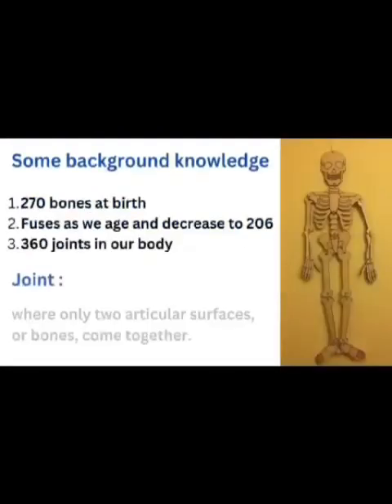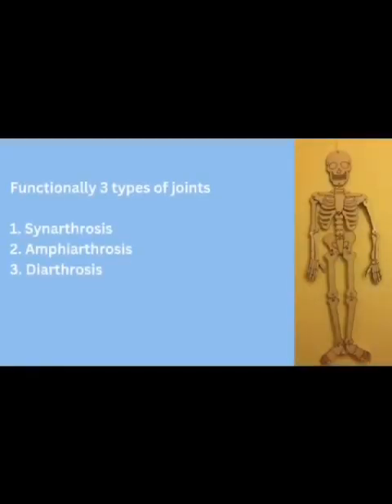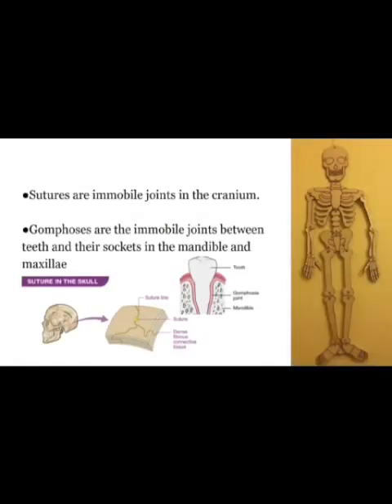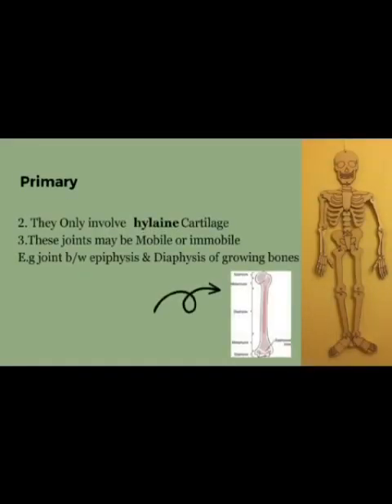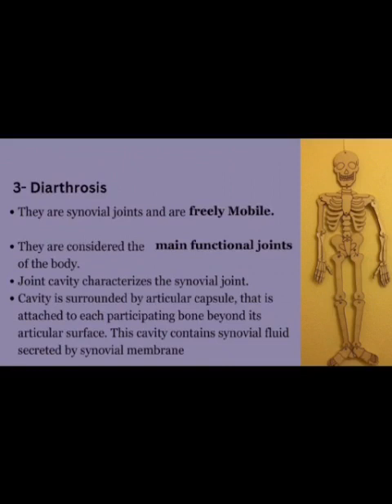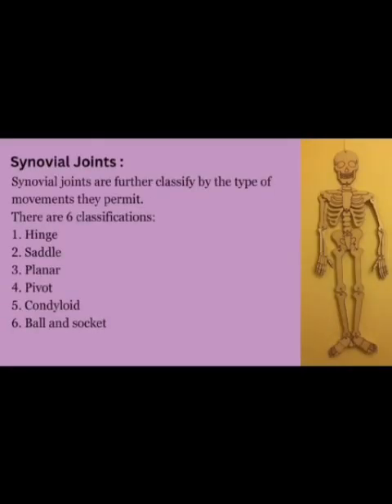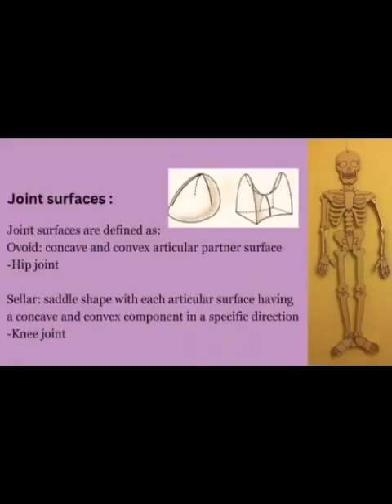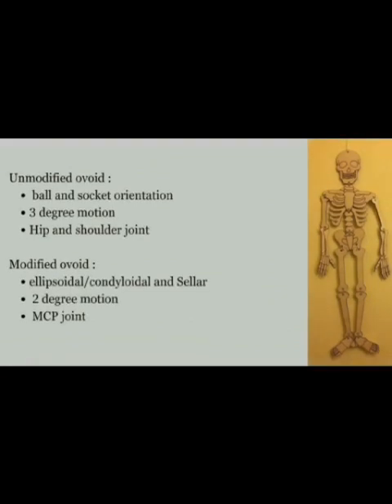Types of Human body Joints: Joints Anatomy: Manual Classification of Joints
We have different classification of Human body joints. In anatomy we have simple classification but in manual therapy the classification is different. In this video first we tell you about the simple classification and then the manual therapy classification.
Physiotherapist treat the patients not the MRI, We treat patients physically not chemically. Most of the time people ignore the minor injuries like ankle sprain, back pain, tightness in the hamstring back of the knee pain muscles, cervical muscle stiffness, etc. These minor injuries or micro injuries soon convert into major or macro injures. For example the minor ankle sprain disturb your foot movements which disturb your gate pattern mean yours walking style, biomechanically put stress on your knee then your hip then your lumber spine. Ankle sprain also put extra load on the leg muscles which soon become week and stiff. Later this minor sprain diminished your proprioceptor receptors the receptors which provide all the information to the brain from muscle through muscle spindles and GTO’s, and from joint through mechanoreceptors.
The other example is tightness of the back thigh muscles, which soon involve your back the spine. The tight hamstring pull your hip bone and create posterior pelvic tilt, the posterior movement of the hip girdle reduce the normal lumber spine lordotic curve, and your lumber spine become straight, this straightness of the spine biomechanically put more pressure on your spinal facet joint and soon you develop lumber Spondylosis and put more pressure on spinal disc and disc become prolapse or herniated.
So for the minor injuries consult your nearest physical therapist. Physical Therapist heal your injury, restore your muscle length, Strengthen your muscles, improve movement biomechanics, speedup the proprioceptors activity and guide you about the future precaution and exercise at home.